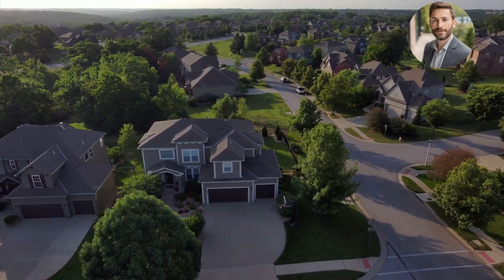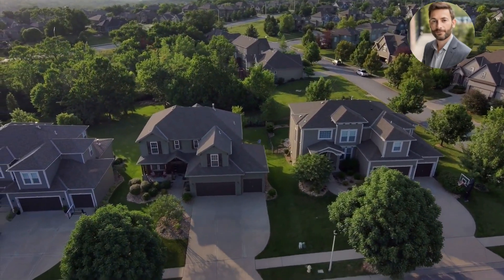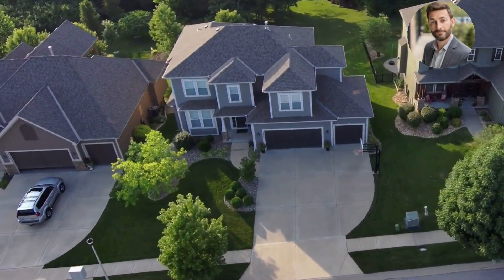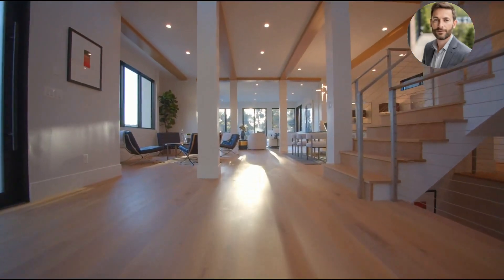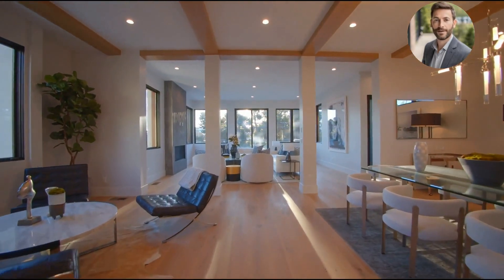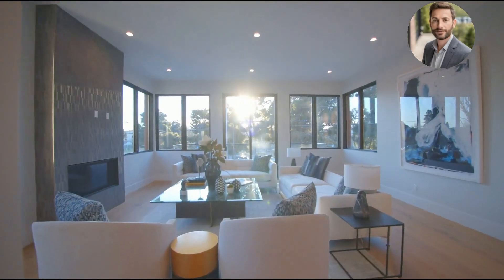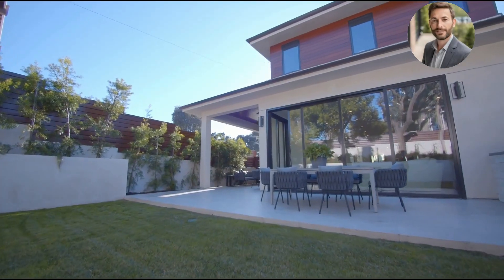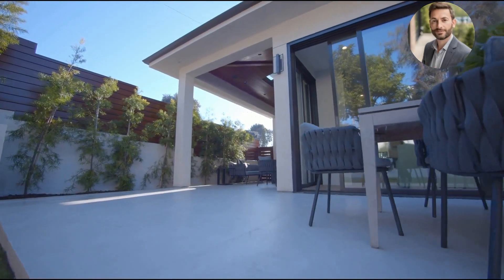VideoPlus Studio Demo: Virtual Real Estate Tour Guided by The Selling Agent's Avatar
Using the selling agent's avatar to guide a virtual real estate tour